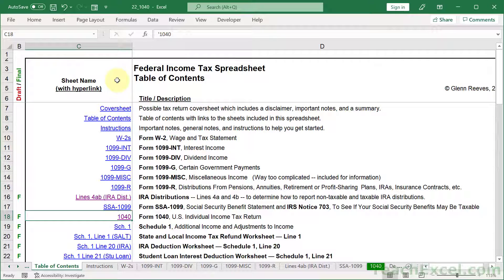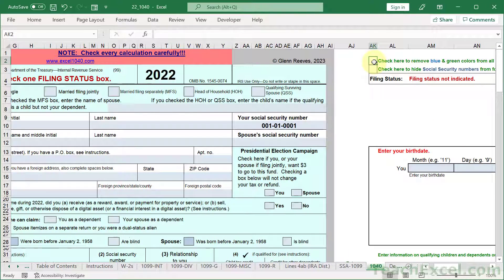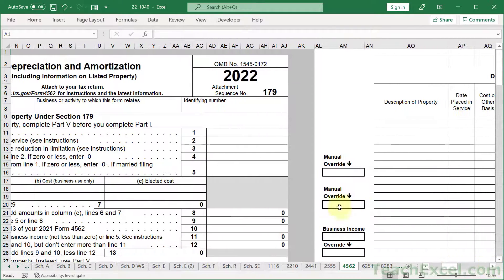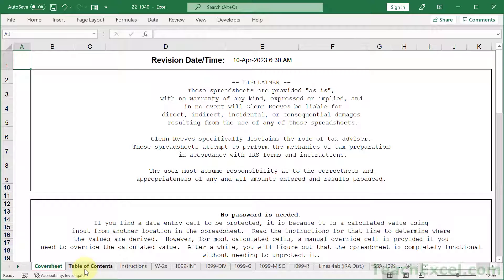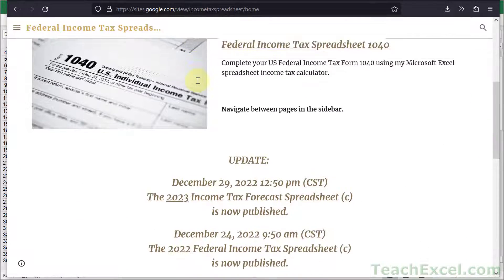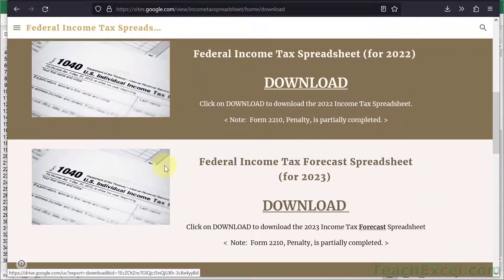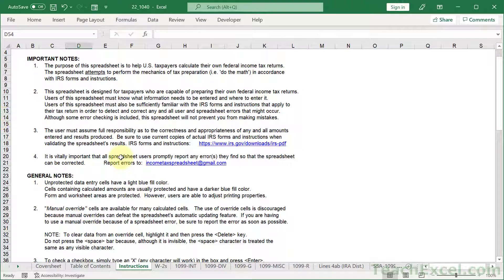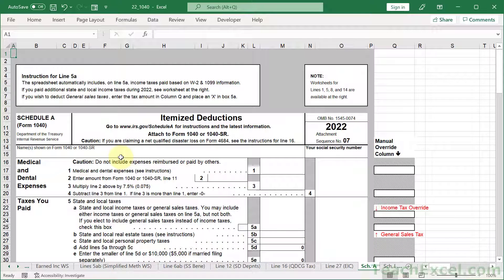[2024/2025 Update] Tax Forms in Excel - Federal Income Taxes for USA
The best free spreadsheet for doing your US federal income taxes!

This is a comprehensive tax form spreadsheet that allows you to input the information for your taxes and then it will perform the calculations and prepare the results for you.

You can even directly print forms from this spreadsheet and send them to the IRS.